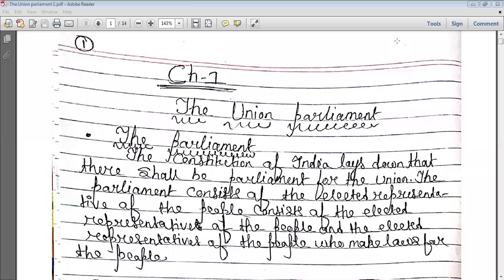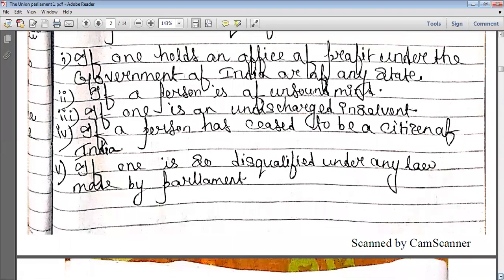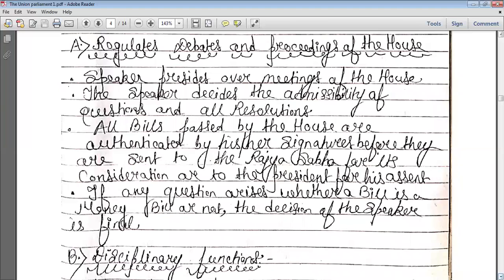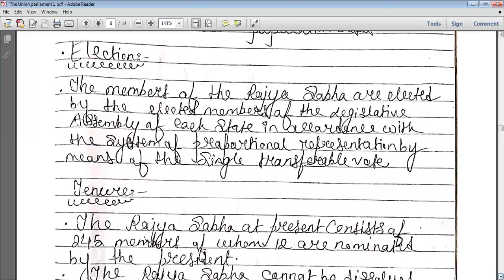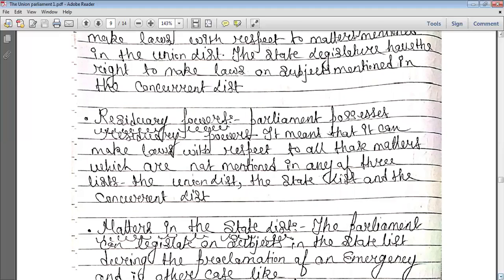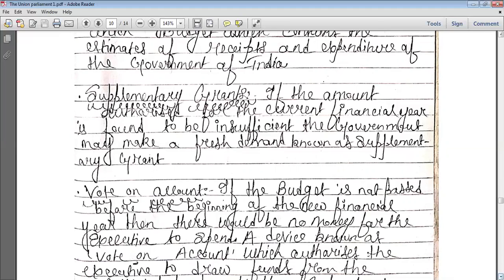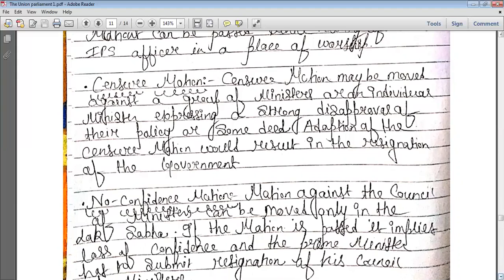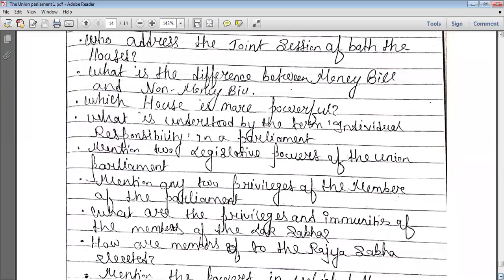The Union Parliament class 10